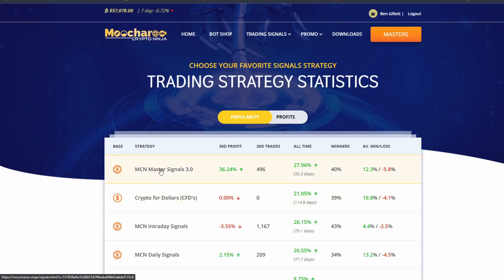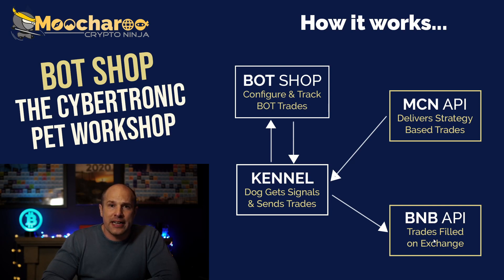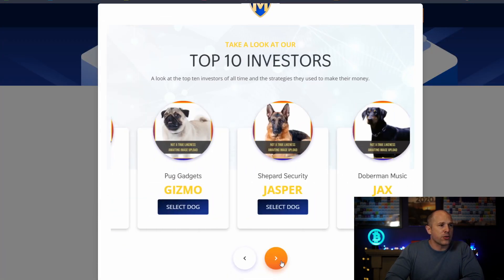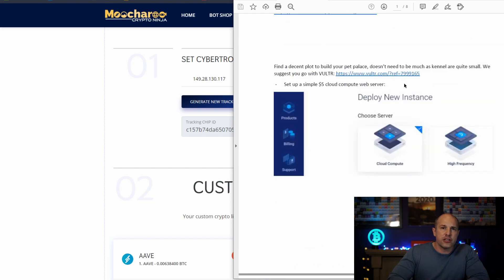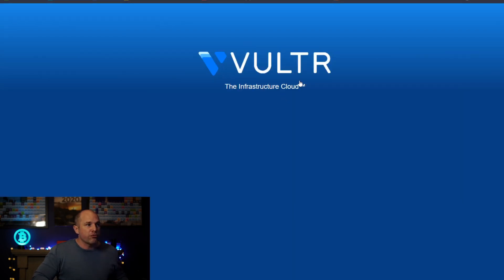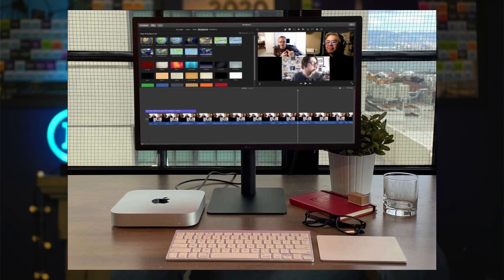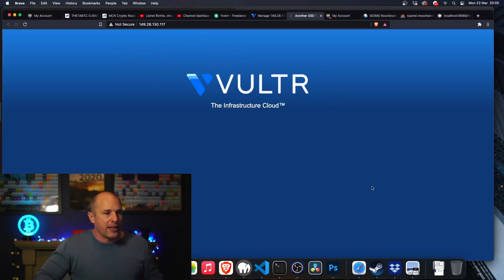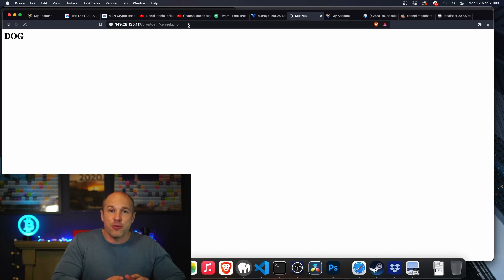Moocharoo Trading Bot Set up Guide for Mac and Windows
If you want to find out more about the tools we have for cryptocurrency investors in our Masters area, see video

LIKE the video? if so please help us out by leaving a 5 star review on Google

My personal cryptocurrency workflow:

1) Buy crypto on Wirex for low fee's (only available in an oppressed societies)

3) Withdraw a portion of profits each month to HODL securely in offline hardware wallet. I feel the best option here is SafePal:

Twitter: I AM NO LONGER ON TWITTER!